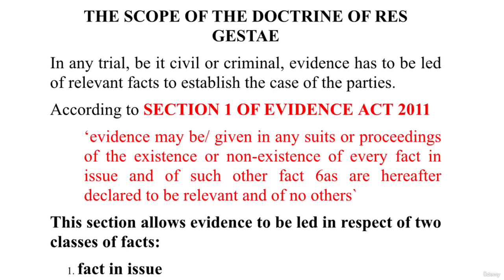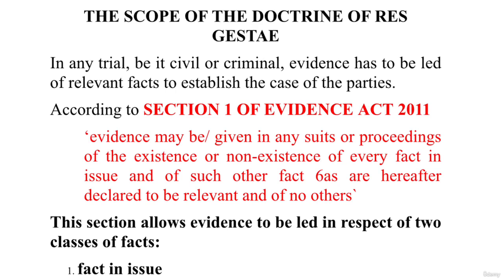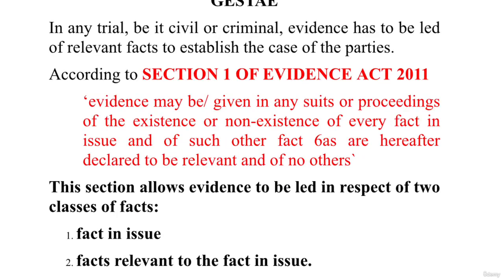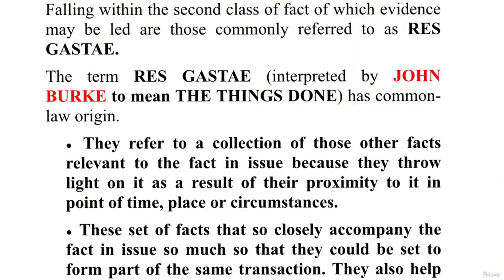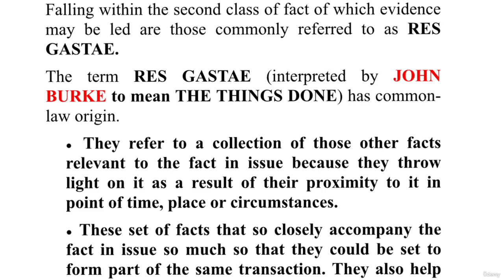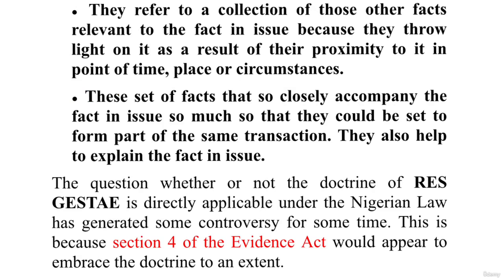LAW OF EVIDENCE: THE SCOPE OF THE DOCTRINE OF RES GASTAE UNDER THE COMMON LAW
In any trial, be it civil or criminal, evidence has to be led of relevant facts to establish the case of the parties. SECTION 1 OF THE EVIDENCE ACT allows evidence to be led in respect of two classes of facts:

1. fact in issue

2. facts relevant to the fact in issue.

RES GASTAE EVIDENCE falls under the second which is "fact relevant to the fact in issue". This lecture gives an introduction to the Doctrine of Res Gastae under the common law.
Res gestae, a Latin term meaning 'things done,' refers to statements made by a person that are so closely connected to an event that they are considered part of the event itself. In the law of evidence, the doctrine of res gestae allows for the admission of certain statements as exceptions to the general rule against hearsay. These statements are deemed reliable because they are made spontaneously, without the opportunity for the declarant to fabricate or distort the truth. As such, they are considered to be inherently trustworthy and are admitted into evidence to help paint a more complete picture of the events in question.

An example of res gestae can be seen in a personal injury case where a bystander hears a car screeching and then witnesses a collision. The bystander exclaims, "That driver must have been speeding!" This statement, although technically hearsay, would likely be admissible under the res gestae exception because it was made spontaneously as part of the event itself. The statement helps to provide context and insight into the circumstances surrounding the accident, making it relevant to the case and potentially influential in the decision-making process.

It is important to note that not all statements made in connection with an event qualify as res gestae. To be admissible under this doctrine, the statement must have been made while the event was occurring or immediately thereafter, and it must be related to the event in question. Courts will consider factors such as the timing, content, and circumstances of the statement to determine whether it meets the criteria for admissibility. By understanding the doctrine of res gestae and its implications in the law of evidence, legal professionals can better navigate the complexities of hearsay rules and effectively present relevant information in court proceedings.